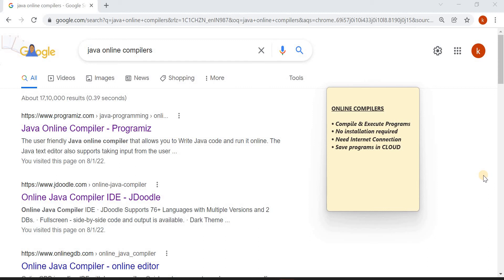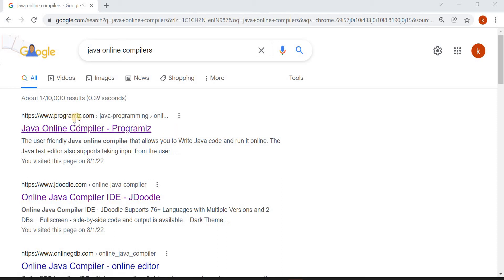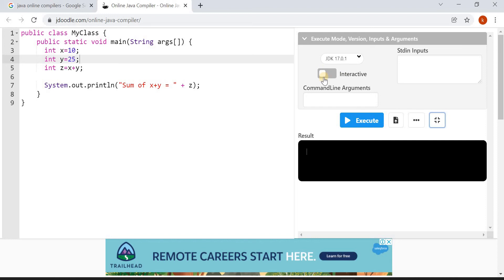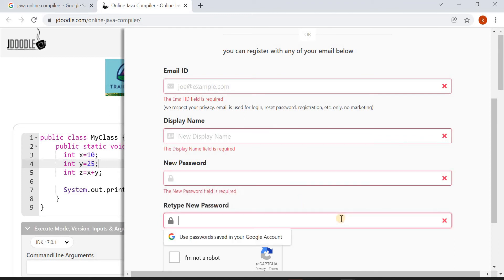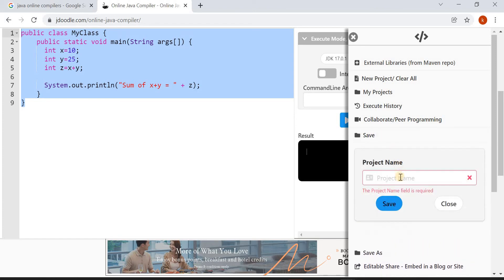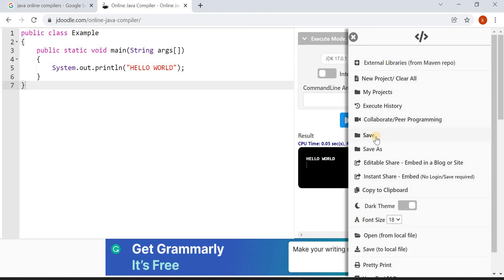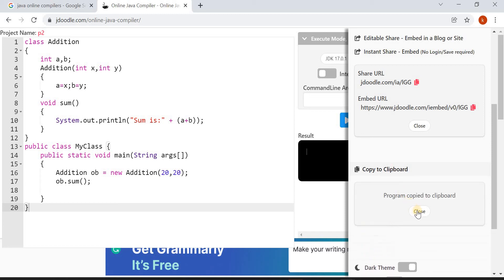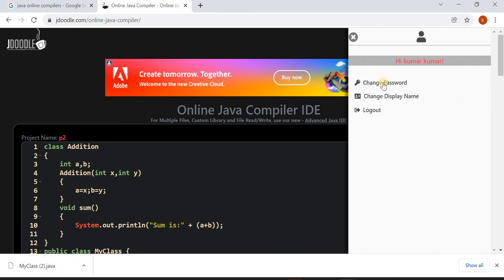Java Best Online Compiler || JDoodle || Write-Compile-Execute-SAVE ONLINE || Java Tutorial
Save Java Programs Online by using Online compilers.